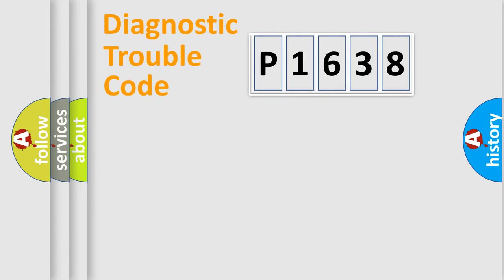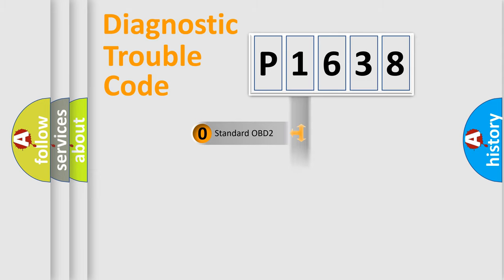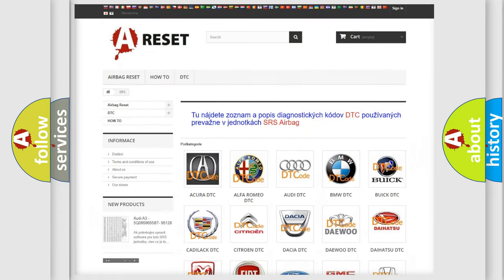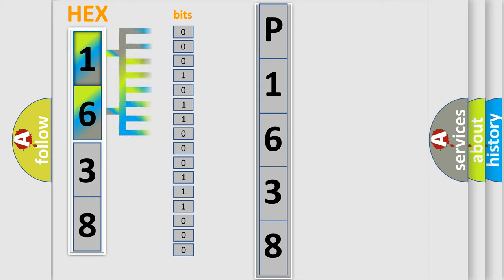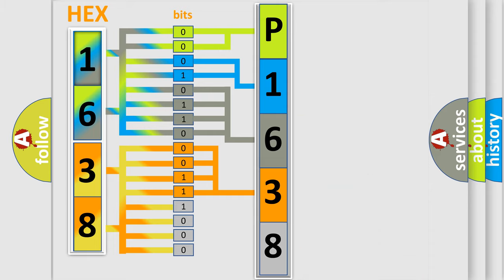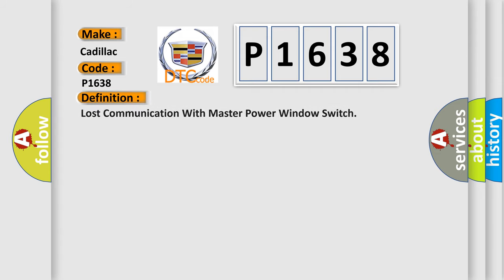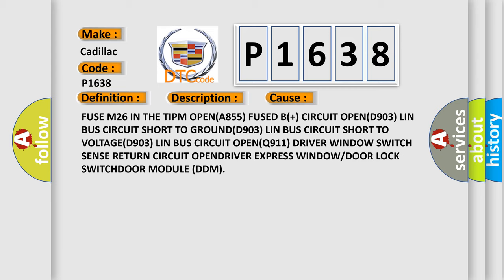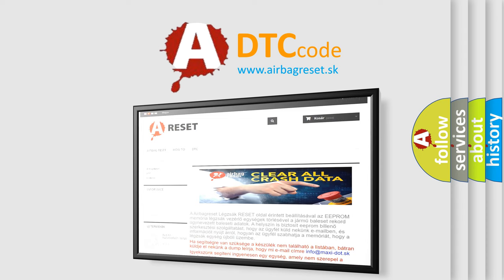DTC Cadillac P1638 Short Explanation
Contents:
0:21 Basic DTC analysis according to OBD2 protocol standard.
1:48 Insight into programming
2:58 A diagnostically understandable description of the Diagnostic Trouble Code
3:05 Basic error definition

Make:
Cadillac
Code:
P1638
Definition:
Lost Communication With Master Power Window Switch
Description:
When one or both door modules have lost communication with the Driver Express Window or Door Lock Switch, this code will set.
Cause:
FUSE M26 IN THE TIPM OPEN(A855) FUSED B(+) CIRCUIT OPEN(D903) LIN BUS CIRCUIT SHORT TO GROUND(D903) LIN BUS CIRCUIT SHORT TO VOLTAGE(D903) LIN BUS CIRCUIT OPEN(Q911) DRIVER WINDOW SWITCH SENSE RETURN CIRCUIT OPENDRIVER EXPRESS WINDOW or DOOR LOCK SWITCHDOOR MODULE (DDM)